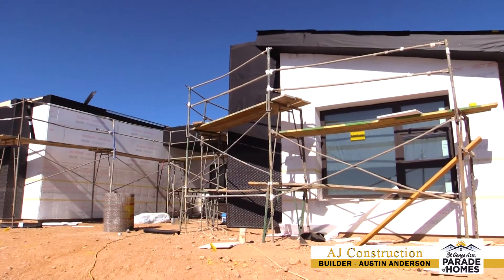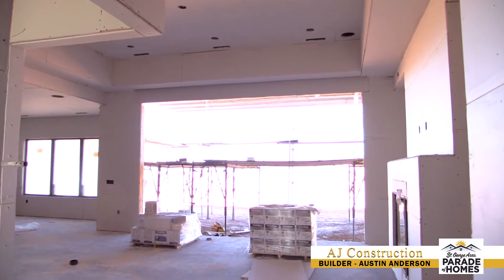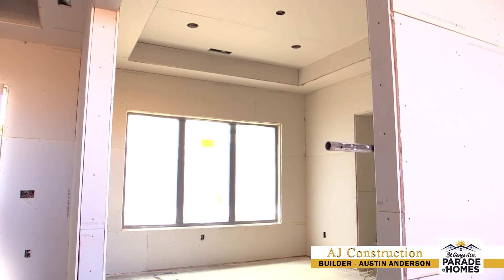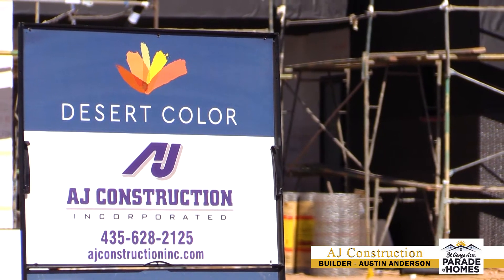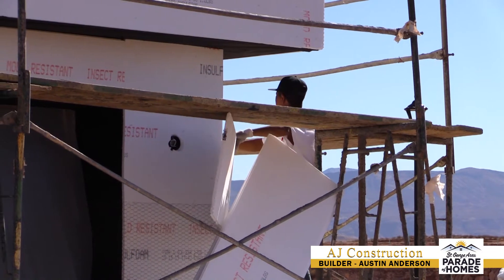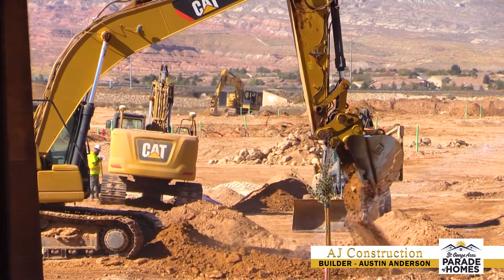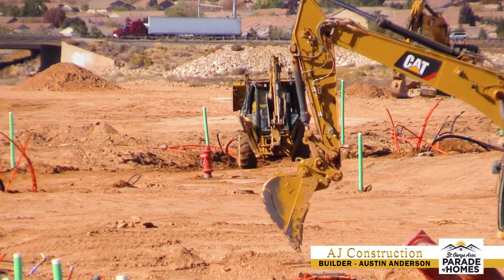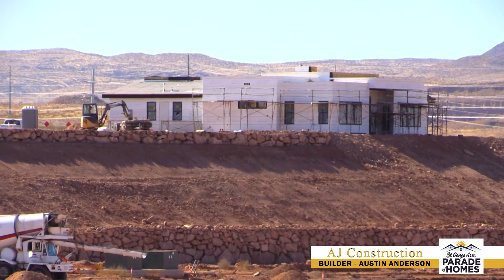AJ Construction | Path to Parade series for 2020 St. George Utah Parade of Homes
The 2020 St. George Area Parade of Homes is no ordinary Parade. It is the largest Parade in the state featuring 30 new homes full of the extraordinary.

This event has a long-standing tradition of displaying a variety of spectacular homes and introducing exciting new trends to attendees across the state. The homes are set among breathtaking landscapes only found in Southern Utah.